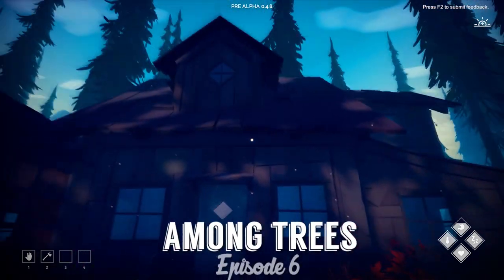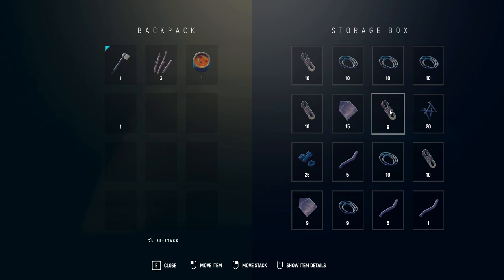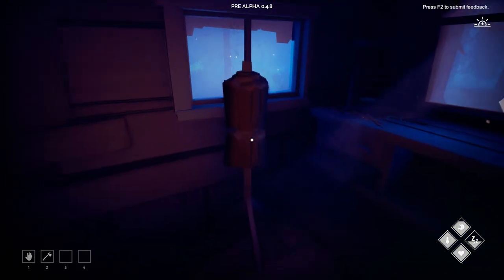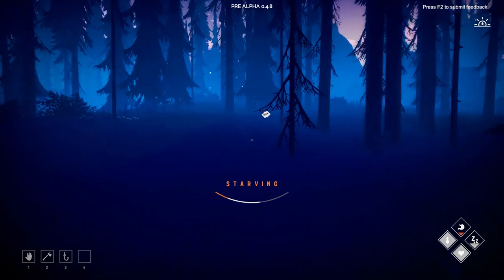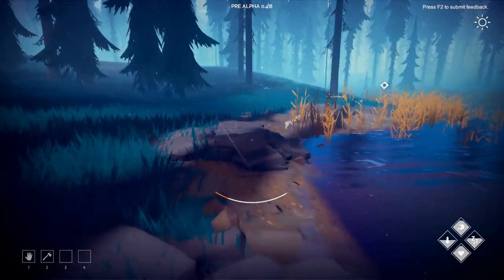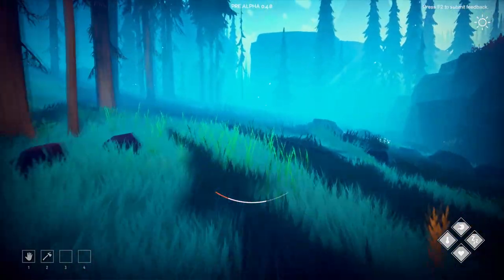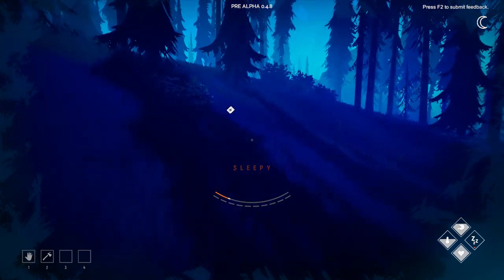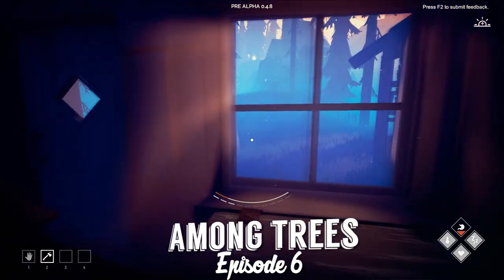Outsmarting The Bear :: Among Trees Ep. 6 :: Sewing Room, Bigger Backpack + the Feather Larch Outfit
This, geeks, is Among Trees, a small vibrant survival sandbox set in a colorful wilderness world teeming with life. In episode six of our series we come face to face with the big bear. We build the Sewing Room extension for our Cabin, craft a bigger backpack, and the Feather Larch outfit with the best camouflage in the game! Once that's done we try to sneak up on the Bear and steal all of his loot!

UniteTheClans Links
►Tweet at me!

Among Trees is currently available in the Epic Games Store in Early Access

About Among Trees

►Settle Down In Your New Home

►Uncover All The Wonders Of The Forest
Explore a colorful, breathing world that is filled to the brim with life. From dense forests to dark caves.

►Survive Any Way You Can
Stay safe as you explore. Do what you need to do: scavenging for food, catching fish, and chopping down trees.

►Wonder And Majesty Surround You In This Game
Stay stealthy so that you can avoid the wild, deadly beasts that roam the forest. Stay warm during ice cold blizzards – and who knows what other dangers the night brings.

(Among Trees is currently in Pre-Alpha 0.48 and has currently been in development for 1.5 years.)